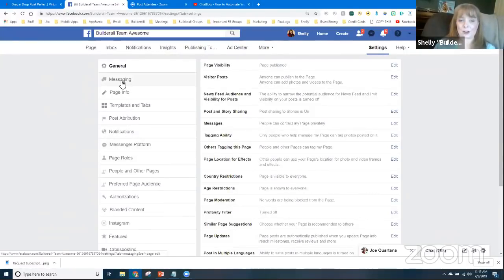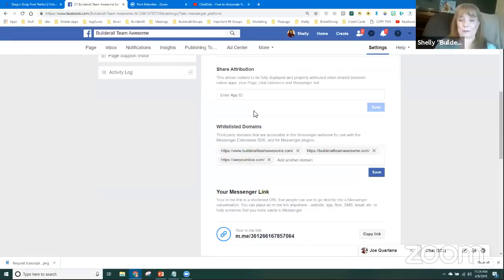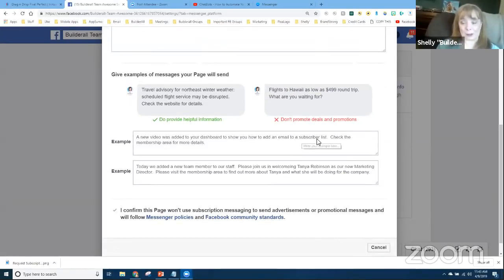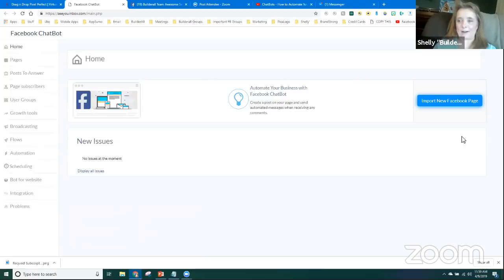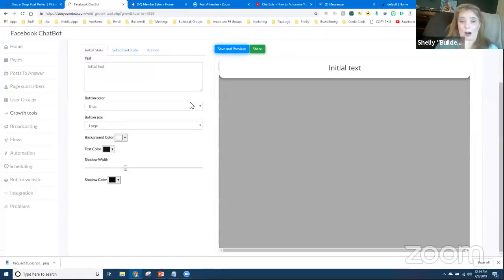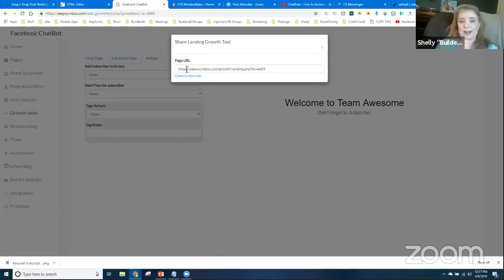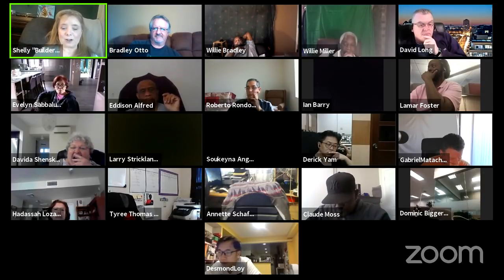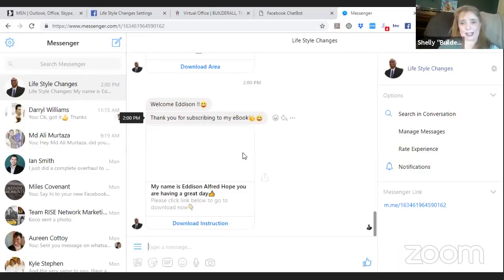ChatBots - How to Automate Your Business Day 2